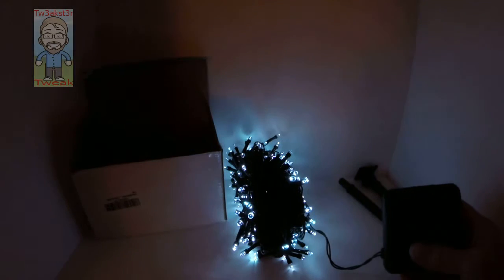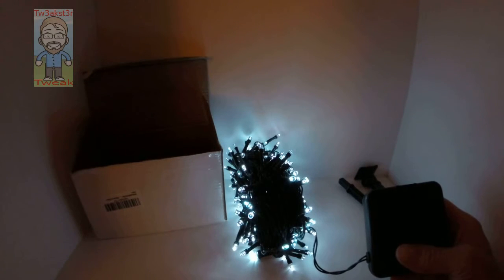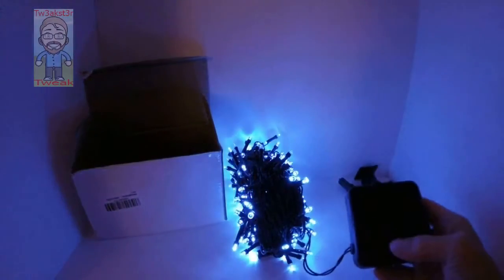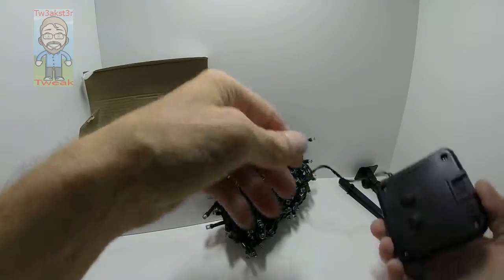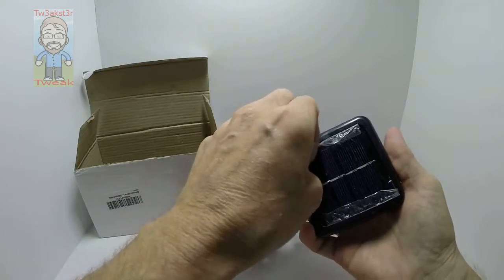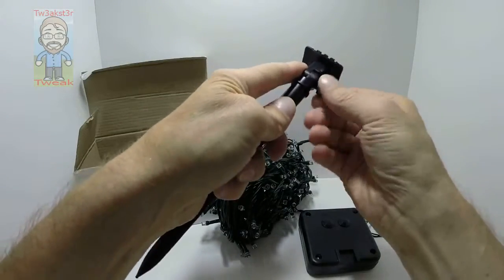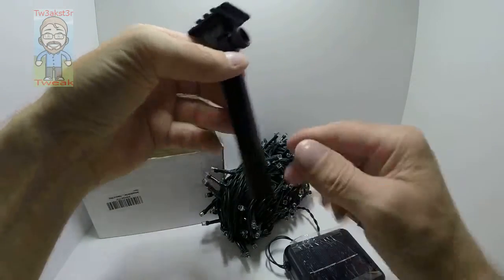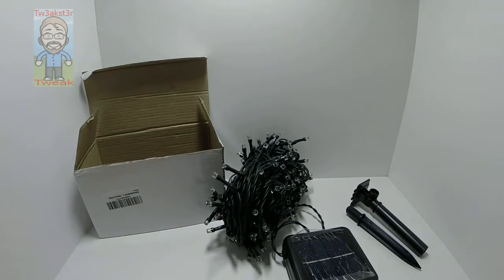Senbowe™New Solar LED Christmas Lights 72ft 200 LED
Tons of tiny lights! Okay 200, still that's a lot.

I love the number of LEDs in this string...great for outside tree decorating for sure but you could use them indoors too if you like. They have a nice glow to them and being small you can have some flexibility on how you utilize them. I think they look great and always nice to be able to use them outside and not bother with a power plug or water damage.

Review sample provided for a fair, unbiased, and honest review.